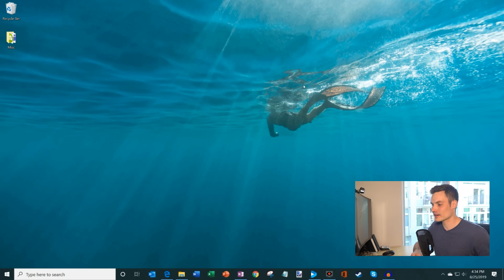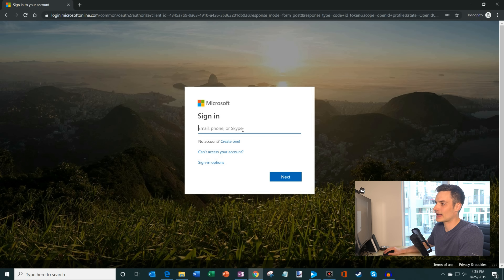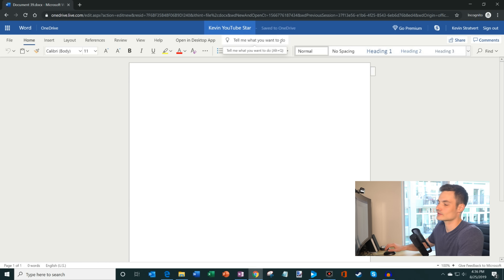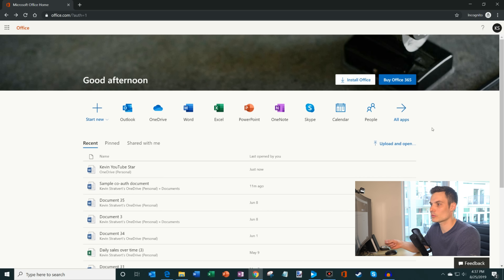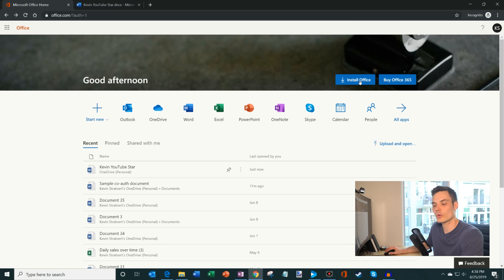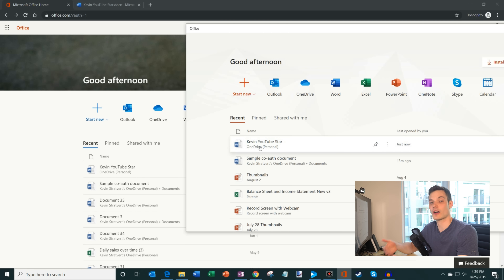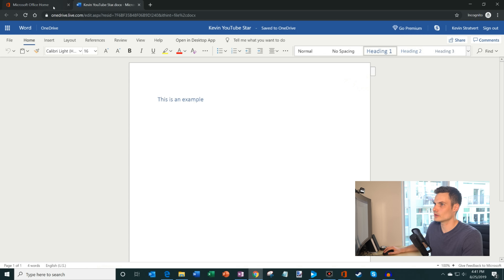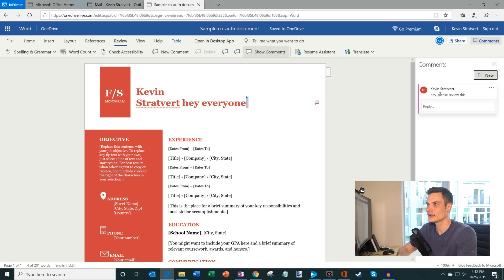How to Get Microsoft Office for Free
Learn how to legally get Microsoft Office for FREE, including popular programs like Word, Excel, PowerPoint, and OneNote.